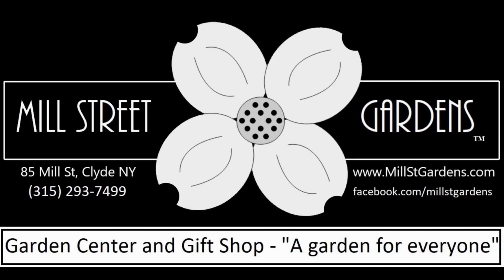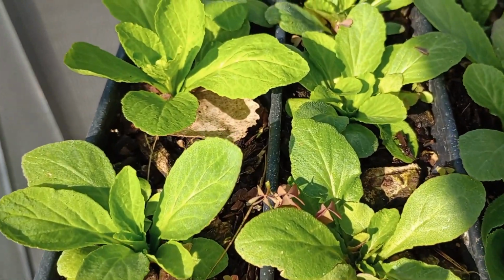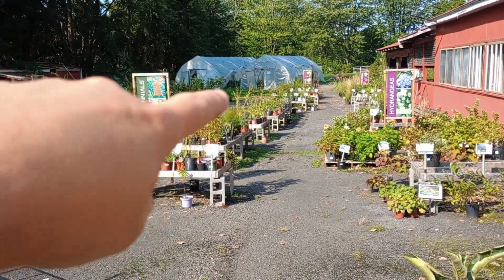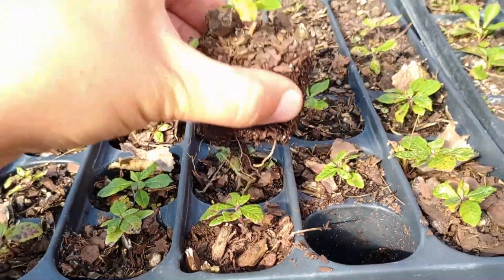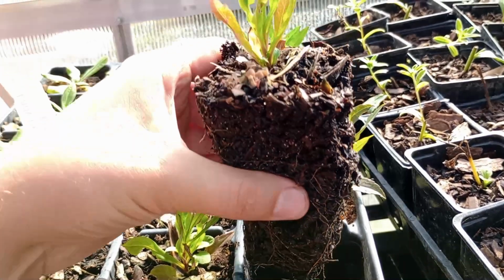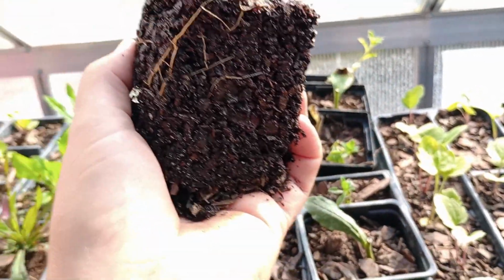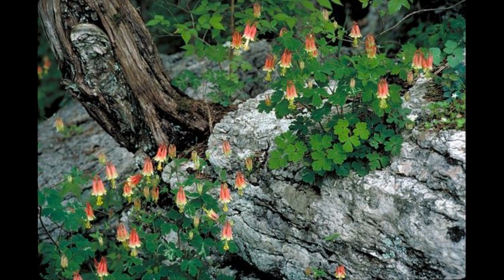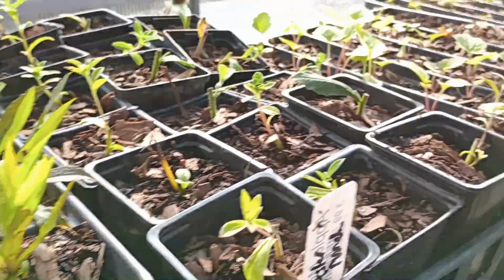New Native Plants for 2025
🌷🌷 Video Information 🌷🌷
Today I am going to introduce you to some of the native plants we are producing for next year!

Lobelia siphilitica - Great Blue Lobelia
Eupatorium perfoliatum - Boneset
Vernonia noveboreaensis -New York State Ironweed
Rudbeckia lancinata- Cutleaf Rudbeckia
Aster oblongifolius- Aromatic Aster
Helenium autumnale- Sneezeweed
Aquilegia canadensis- Wild columbine
Aster Monch
Nanho Blue Butterfly Bush
And more!

🌷About Us🌷
Hi, we are Johnathan and Kyle and we are owners of an independent garden center in Upstate New York (Mill Street Gardens in Clyde, NY).  We also make YouTube videos with how tos, gardening information and chronicling our garden center life.